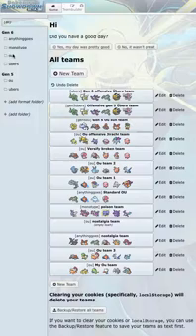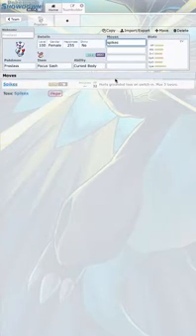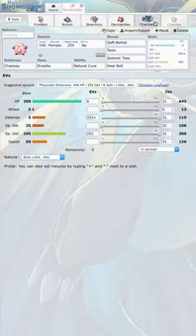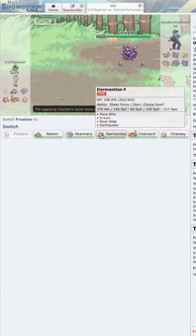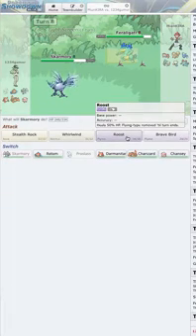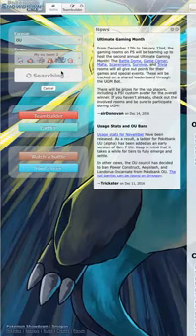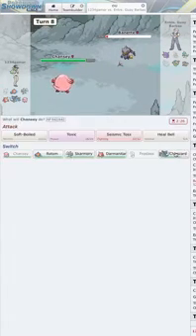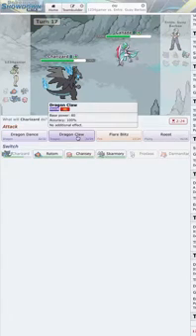New ou team review and battling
Hey guys! Sorry for the format i had to zoom in on the screen to make it work better. Anyways i hope you guys enjoy!